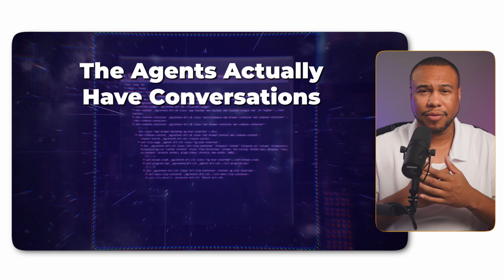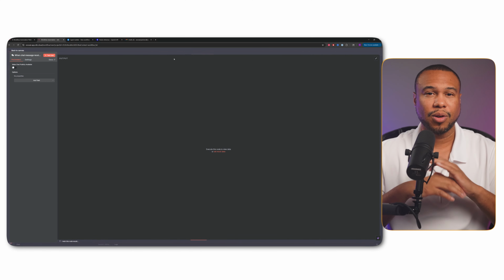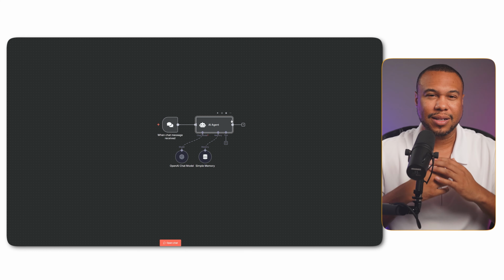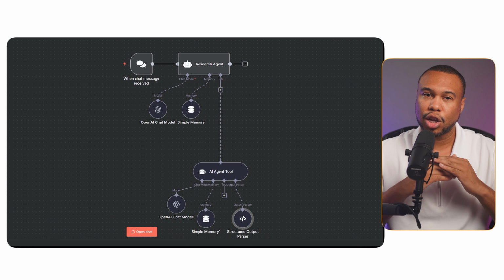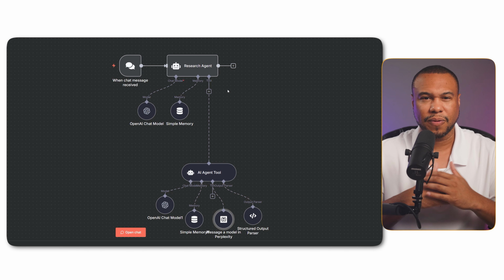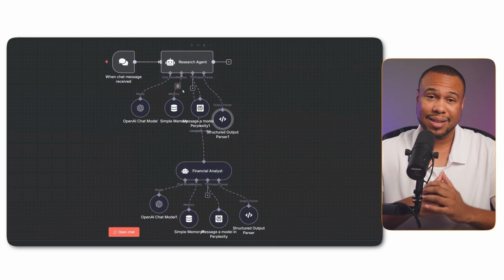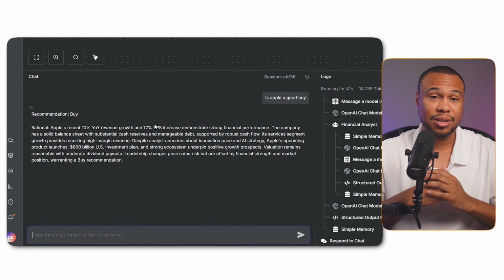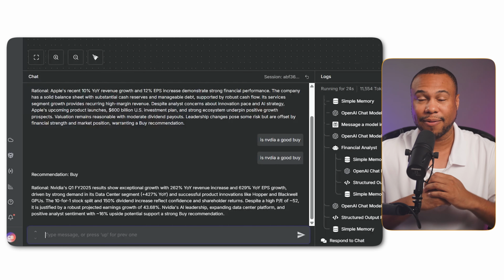AI Agents Just Built My Stock Report in 30 Seconds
In this step-by-step tutorial, we’re building a fully functional AI Research Agent in n8n from scratch. This one is capable of analyzing, gathering, and summarizing real stock analysis automatically. 💹

Whether you’re a entrepreneur, developer, or just curious about how AI can supercharge research, this video will show you exactly how to design, build, and deploy an agent that:
 • Searches the web for the latest market data and news
 • Analyzes stock financial performance
 • Summarizes insights into actionable reports

We’ll cover everything from the system architecture to the final automation — including API calls, data parsing, LLM integration, and how to make your agent think and act autonomously.

By the end, you’ll have a powerful tool you can use to research any stock, sector, or market trend on demand — and a deeper understanding of how AI agents are transforming financial analysis.

Timestamps:

00:00 - Introduction
00:27 - The System in N8N
01:16 - What is an AI Agent
01:49 - Adding the research Agent
02:45 - Adding the Analyst Agent
04:09 - Adding Search Capabilities
05:19 - The Agent System
05:44 - Testing the Agent System
06:50 - Second Test of the Agent System